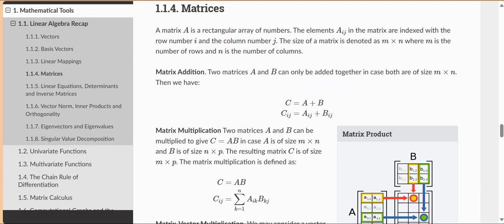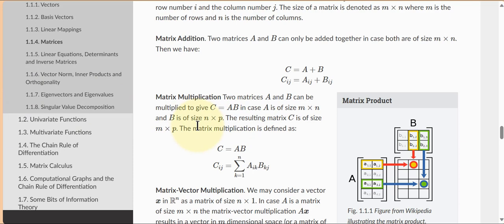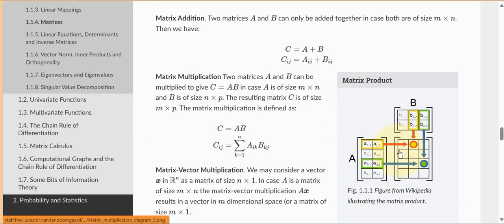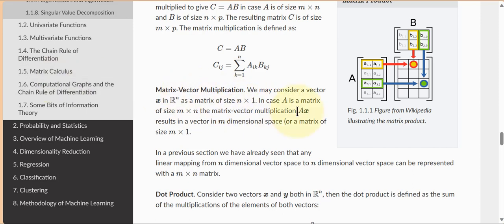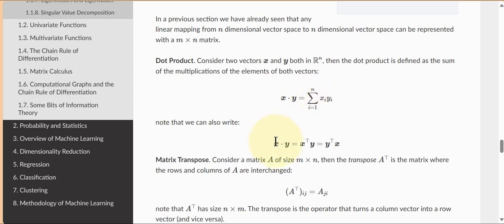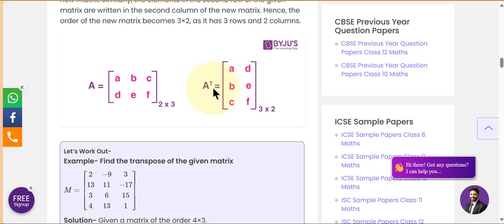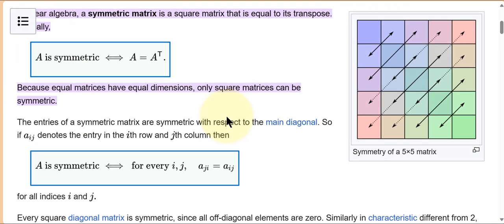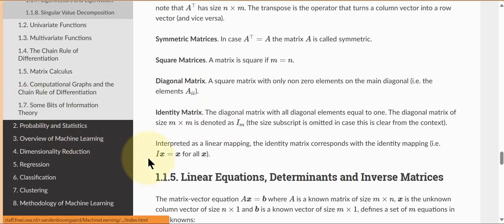Math for INFO 7390 from Dutch p2